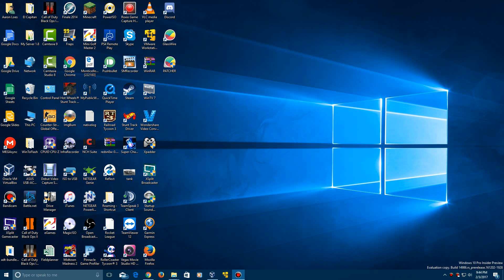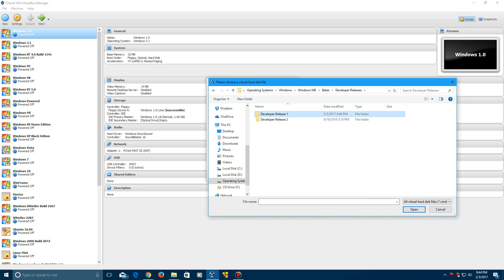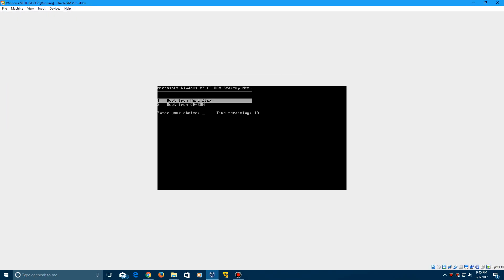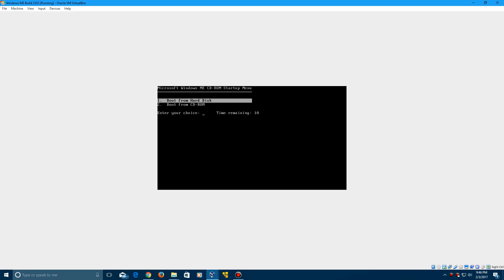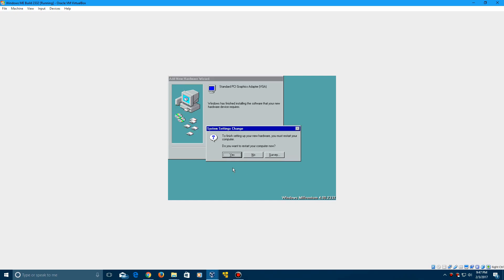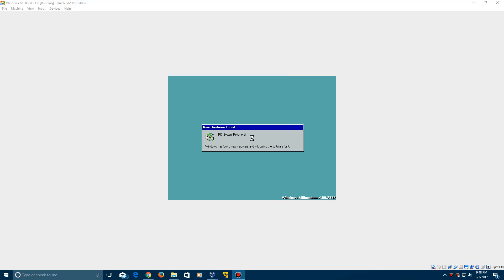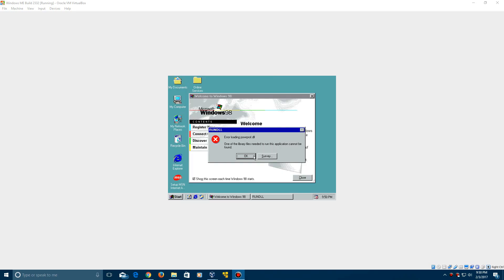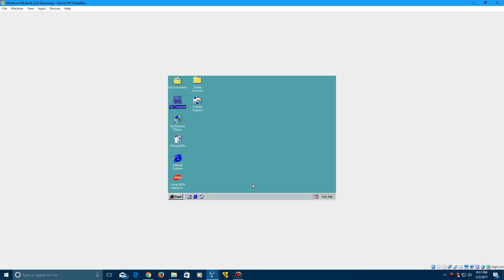Windows ME Build 2332 - Installation in Virtualbox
Here is my video tutorial on how to install Windows ME Build 2332 in Virtualbox!